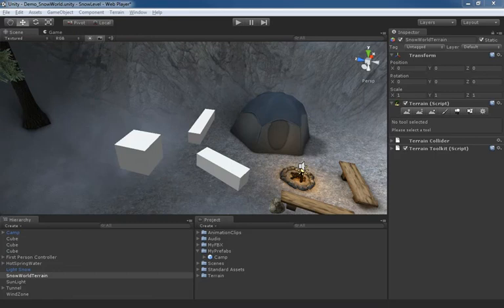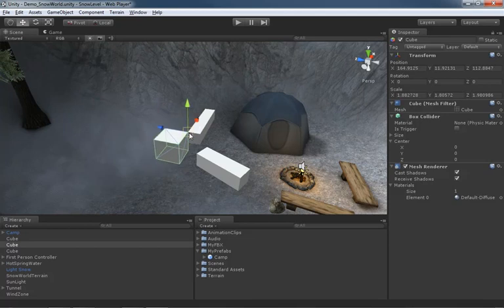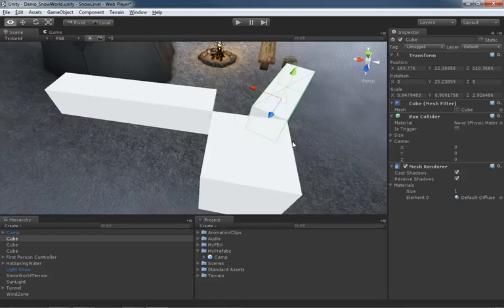🔴 Vertex Snapping • Snapping • Unity Game Development for Beginners • Unity Fundamentals • (Pt. 114)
Learn Unity Game Development for Beginners - Snapping - Vertex Snapping.

Vertex snapping is new as of Unity 3 and allows you to move an object to a particular object's vertices. It is very handy when you need precise placement for objects that are off the default 3D grid.